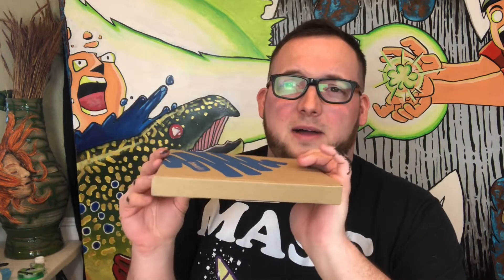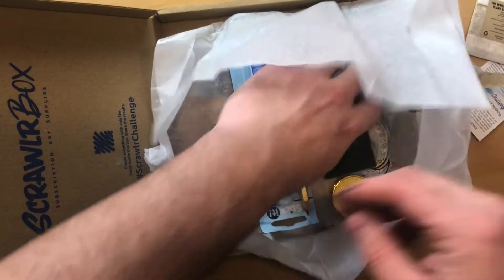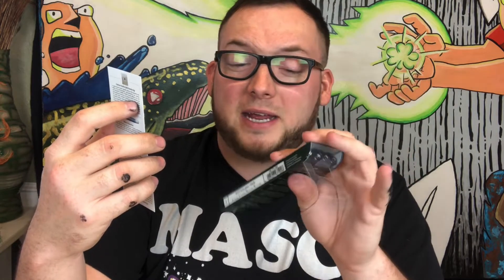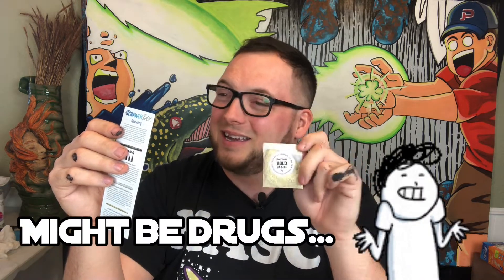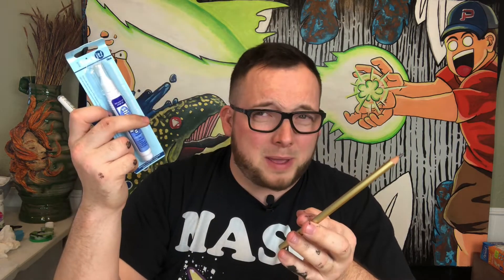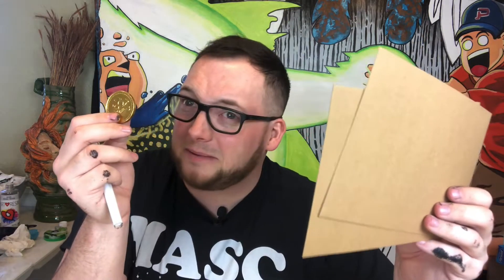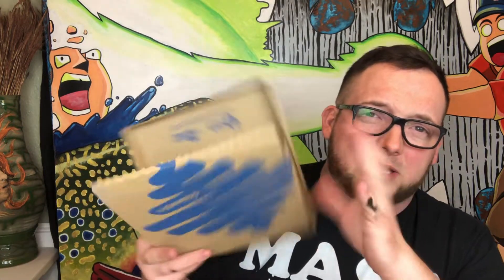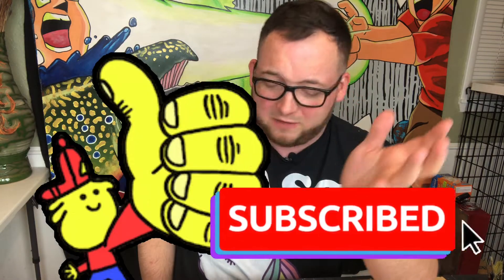My First Scrawlr Art Box Unboxing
I finally got my Scrawlr box in the mail this week and I was pleasently surprised regardless of the wait.  Look at the word art I created with the supplies I got from the box.